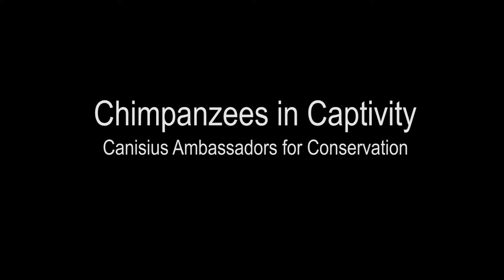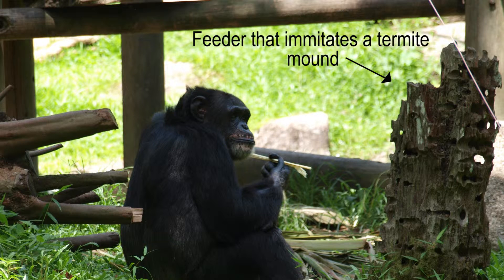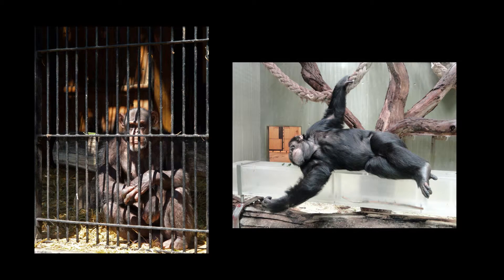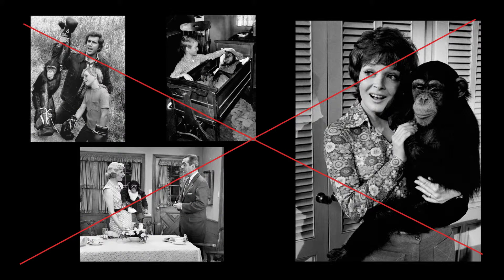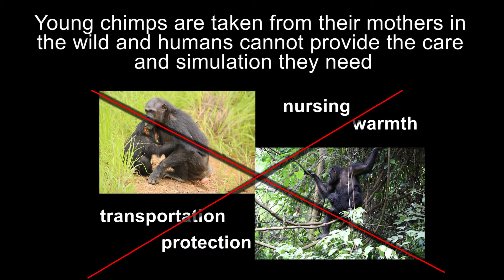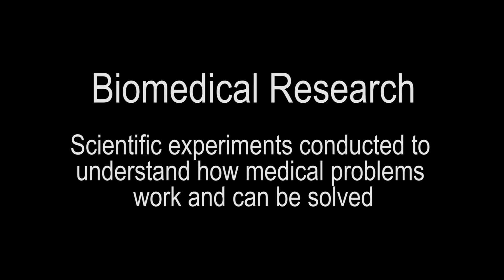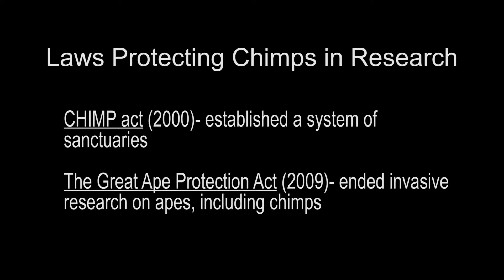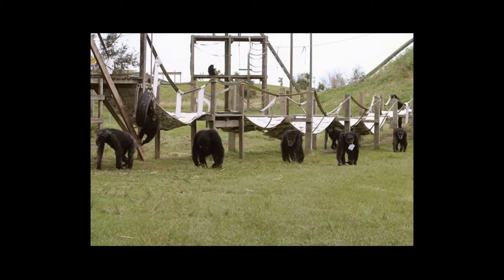Teaching the Chimpanzee 12: Captivity